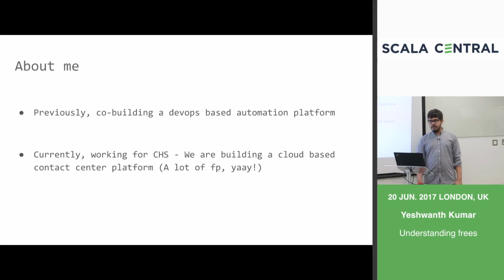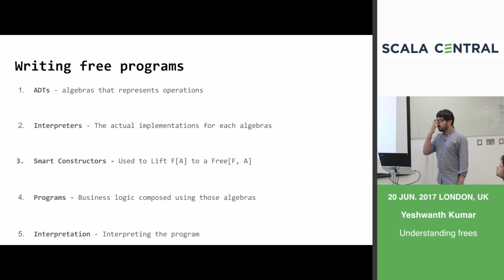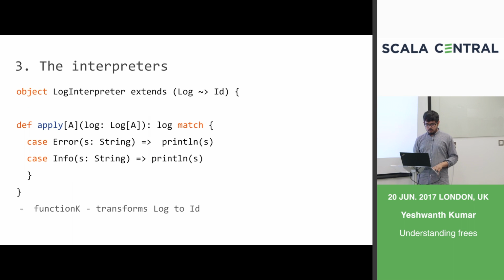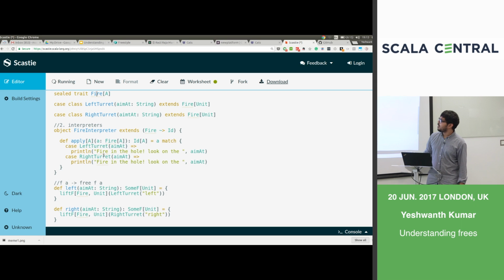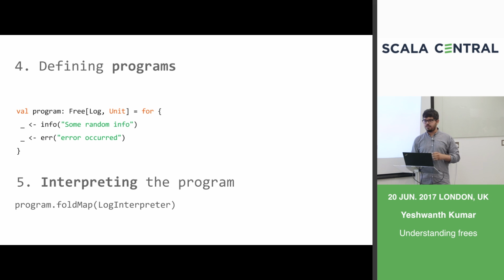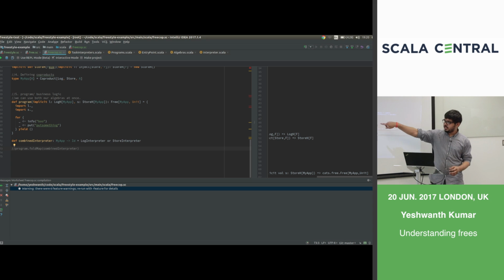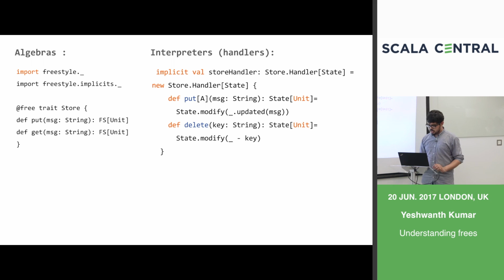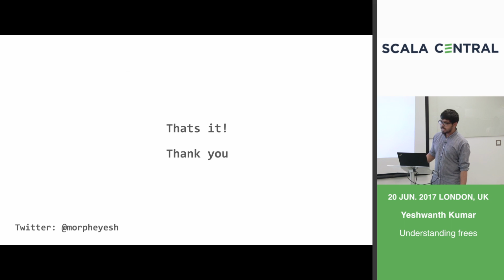[Scala Central] Yeshwanth Kumar - Understanding frees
This talk will primarily focus on quickly getting started with using the free monads with cats. The presentation will cover some use cases on how free monads are used to isolate side-effects, nuances of different free implementations and writing fully testable code. Will also be covering about using freestyle, a young library that makes it seamless to work with frees and cutting down boilerplate code that often gets bloated and tedious to maintain down the line.